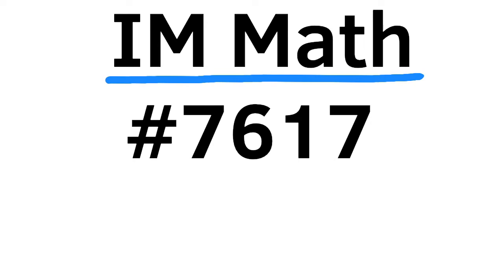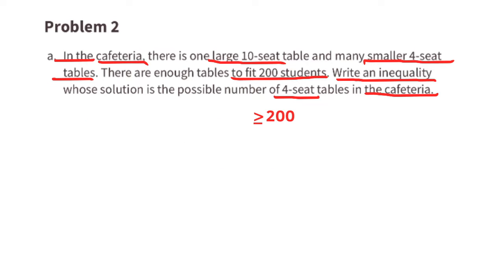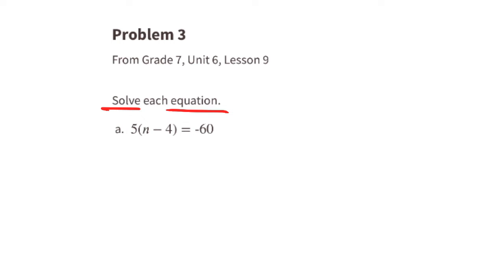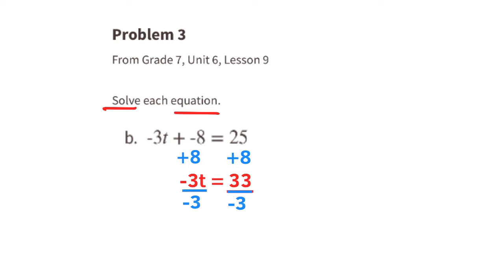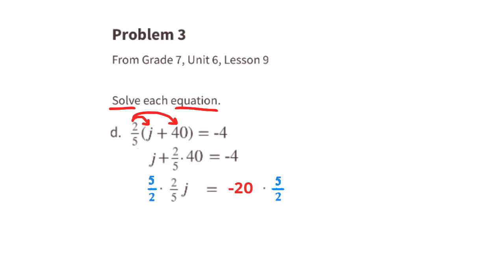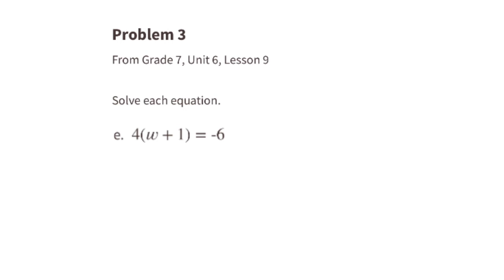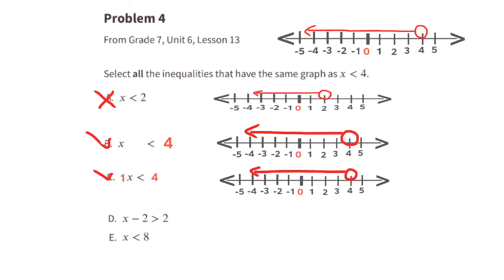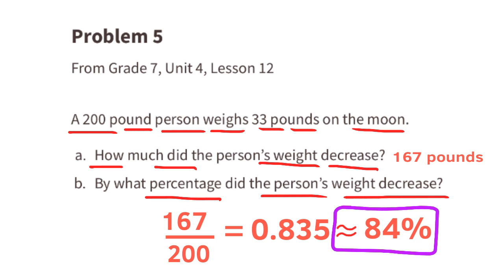😉 7th Grade, Unit 6, Lesson 17 "Modeling with Inequalities" Illustrative Mathematics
😉 7th Grade, Unit 6, Lesson 17 "Modeling with Inequalities" Illustrative Mathematics Practice problems. Review and tutorial. Search 7617math to find this lesson fast! 7th Grade IM Math 7.6.17. "Modeling with Inequalities" Practice problems.

Illustrative Mathematics videos. Illustrative Mathematics tutorials. Illustrative Mathematics answers. Illustrative Mathematics answer key.